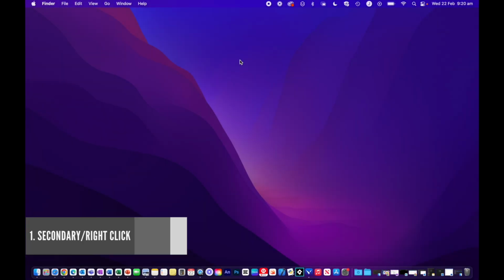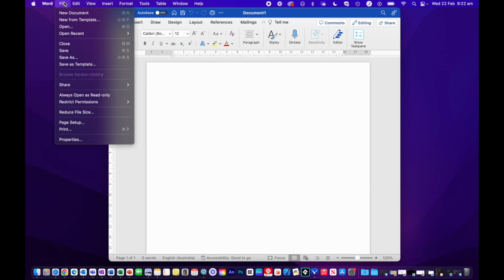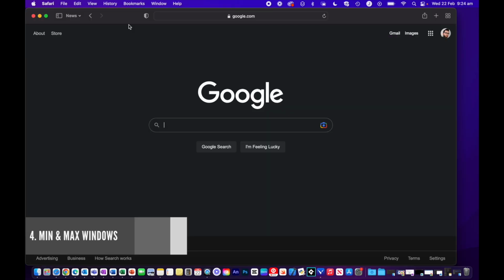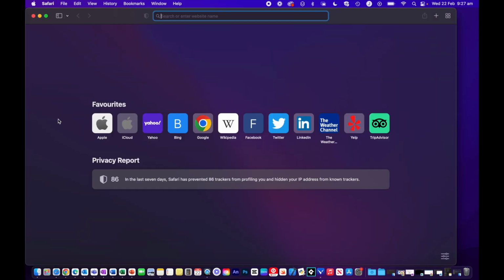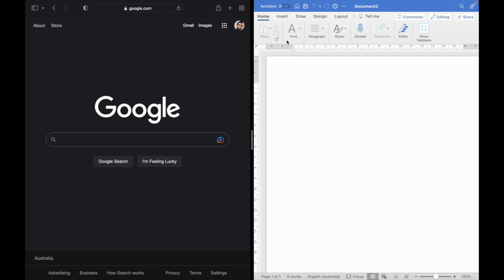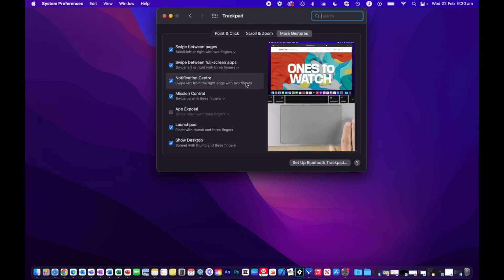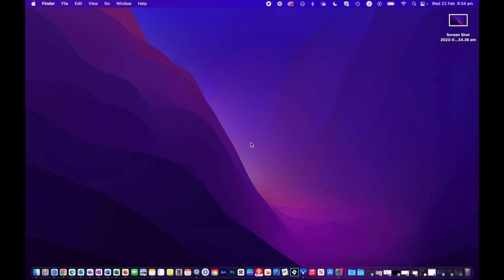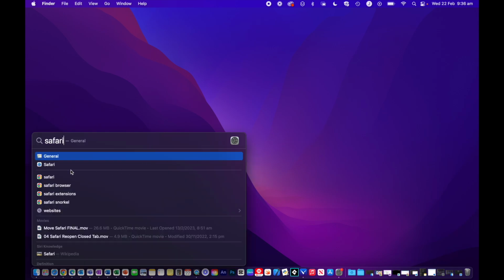10 Mac Tips For Windows Users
In this video I go over 10 mac tips to help windows users get used to macOS. This includes tips such as secondary click, split view, trackpad gestures, keyboard shortcuts and more.